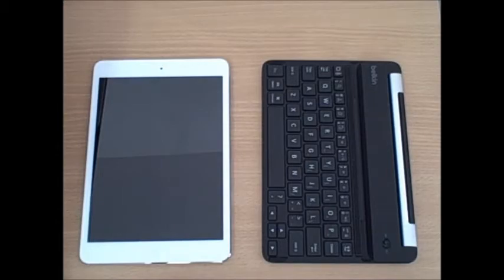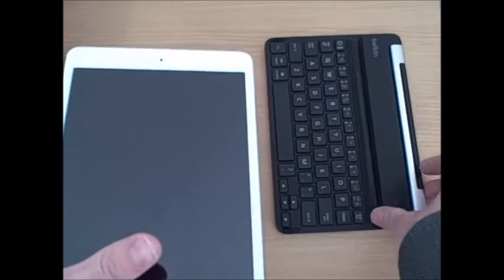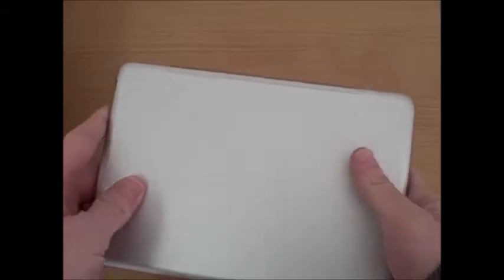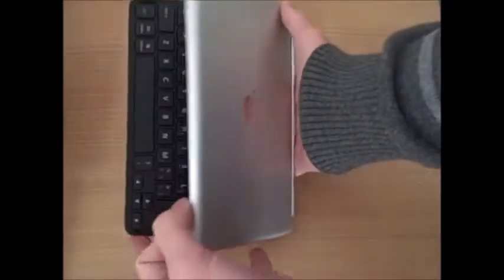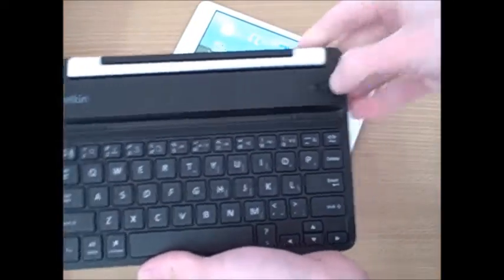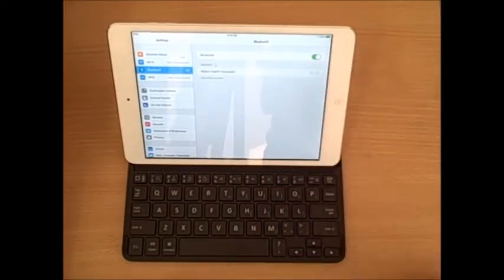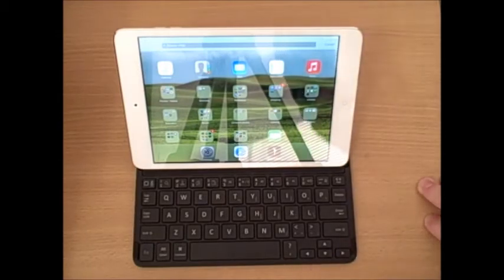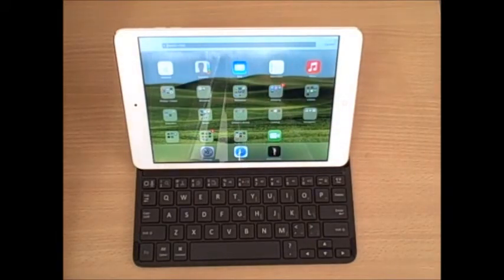Belkin FastFit Keyboard Case for iPad Mini | DiscountCell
The Belkin FastFit Keyboard Case is thin, lightweight, and quickly attaches to the iPad Mini.  The Belkin FastFit Keyboard Case weighs only a few ounces and is actually thinner than the iPad Mini.

To securely attach the keyboard, simply click the magnetic side of the iPad Mini against the magnetic tab on the Belkin FastFit Keyboard Case.

Once installed, the Belkin FastFit Keyboard Case effectively protects the iPad Mini screen against scratches.

To open the case and use the tablet, un-click the magnetic tab and place the iPad Mini in the slot just above the keyboard.

Pairing the iPad Mini with the Belkin FastFit Keyboard case is quick and relatively simple.  Just enable bluetooth on the settings of the iPad Mini, switch the Keyboard case on, and then press the pairing key on the top right corner of the keyboard.

The large, well-spaced TruType keys allow the user to type faster and more accurately than on the iPad mini's touchscreen.

The keyboard also has device specific shortcut keys that allow easy volume adjustment, music and movie control, and a copy/paste function for rearranging text.

The keyboard cover also features AutoWake magnets that automatically open the iPad Mini's home screen when opened.

The keyboard's long-lasting battery offers up to 40 hours of active use and up to 60 days of standby on a single charge.

The main downside to the Belkin FastFit Keyboard Case is the fact that the iPad Mini must be disconnected and reconnected to the keyboard each time the keyboard is used.  In other words, the case cannot simply be opened and then put to use.  The case has to be opened, the iPad removed, and then re-installed before the keyboard can be used.